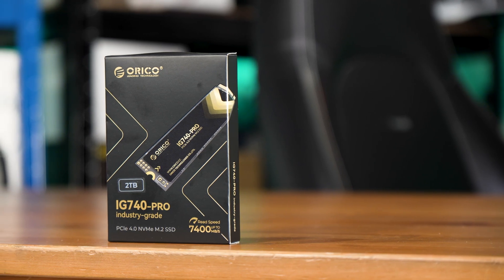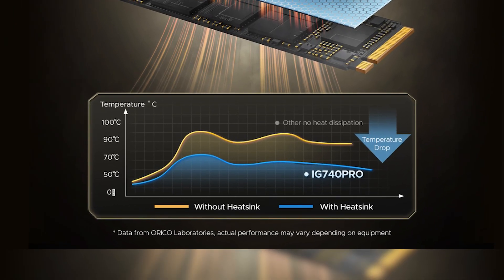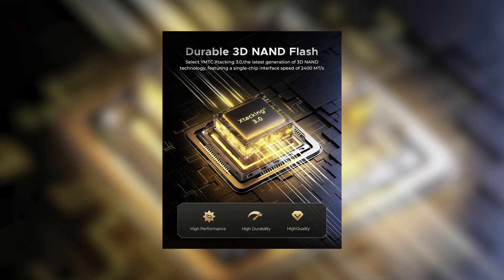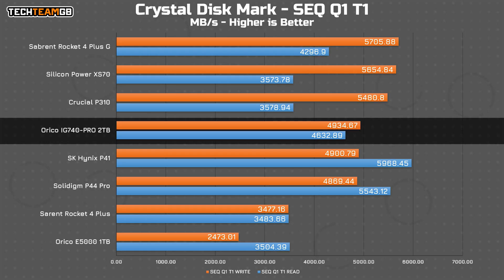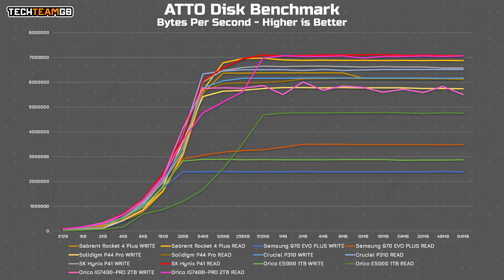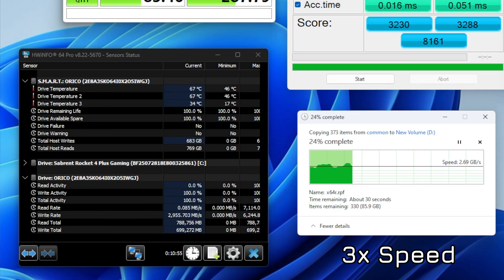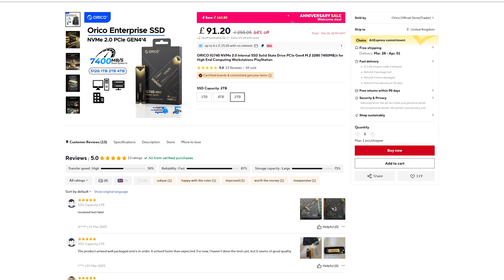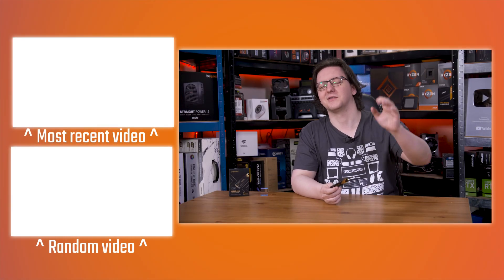Truly Made In China SSD - Orico IG740-Pro 2TB Review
Products provided by Orico
For the first time in my SSD reviewing career, I have a drive in front of me that is entirely made by China. This is the Orico IG740-Pro, a ‘full fat’ PCIe Gen 4 NVMe SSD, and in this video we’re going to take a look at it, put it through its paces, and see if it’s worth buying over the western options (although let’s be real they aren’t really ‘western’, as they are almost all made in the eastern hemisphere too, but by western companies).